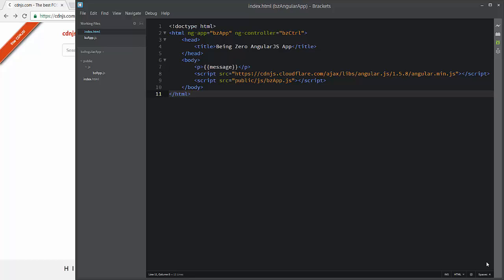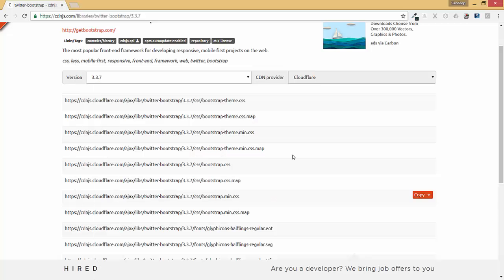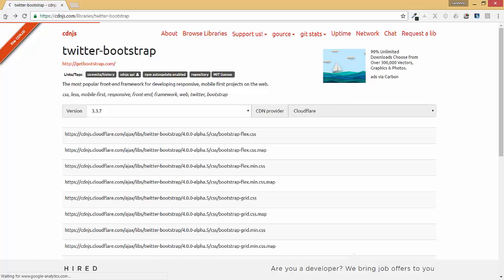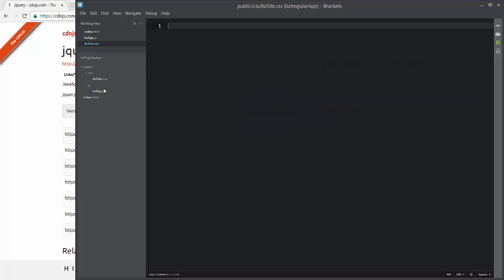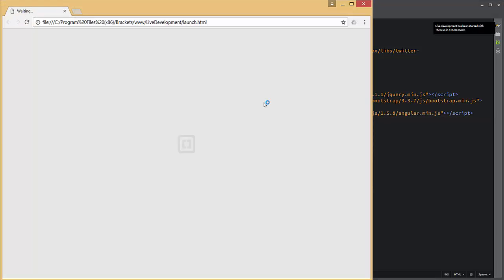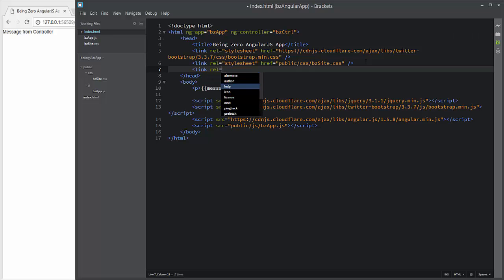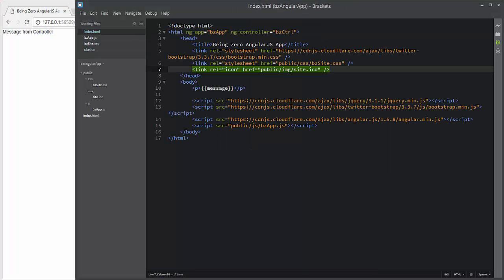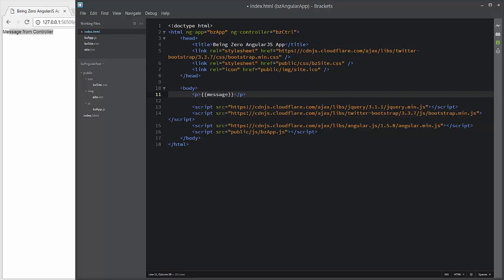[ANGULARJS-1] - 2 - Creating Bootstrap Angular App Skeleton Code